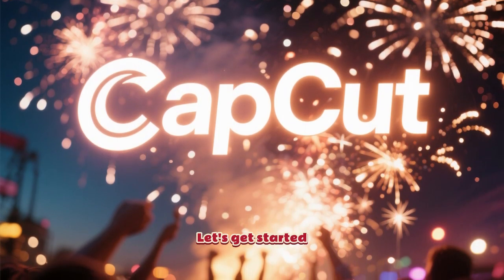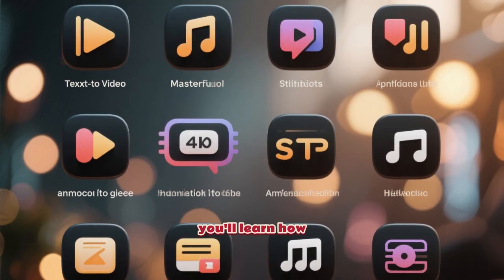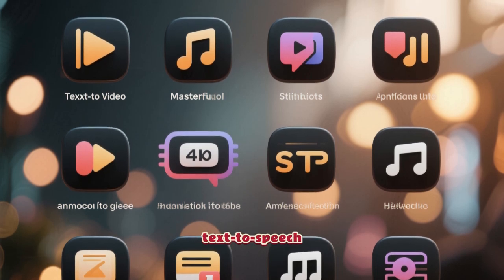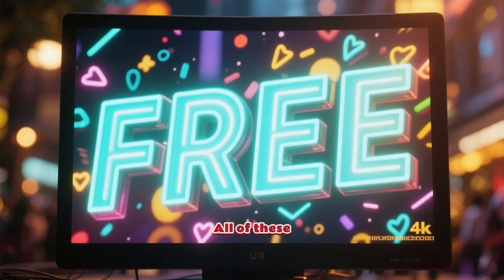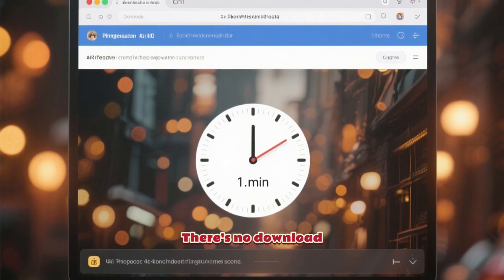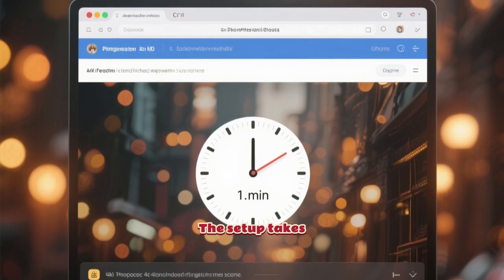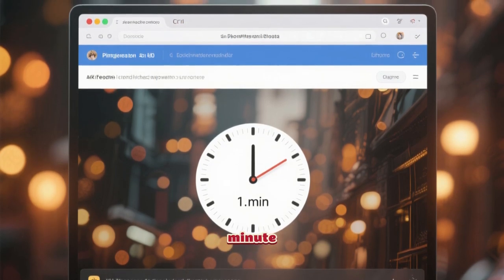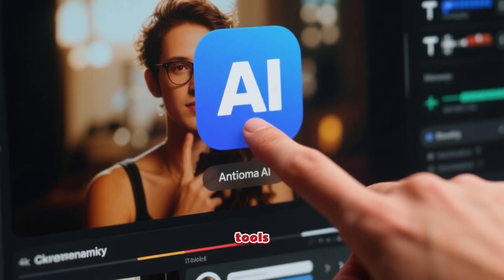How to free AI videos using Capcut, a step by step guide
Video Description (YouTube/CapCut ready)
💡 Welcome to your first CapCut tutorial!
🎯 What You’ll Learn:
Tags (Comma Separated for YouTube or SEO)

Today, we’re starting with something powerful: multi-layer editing. This is how pros add overlays, text, effects, and multiple clips all in one project. If you’ve ever wondered how creators make videos look polished and dynamic — this is it!”
👉 Encouragement: